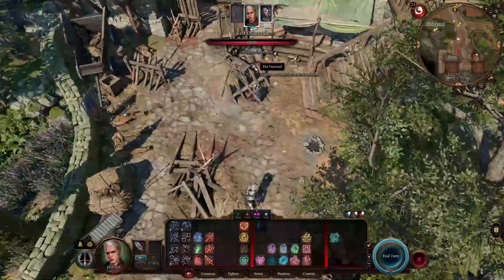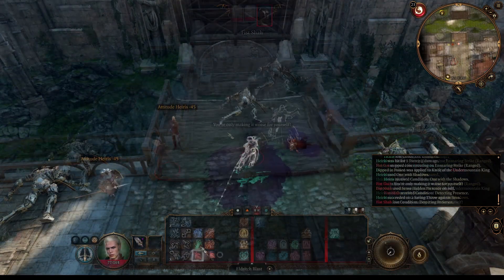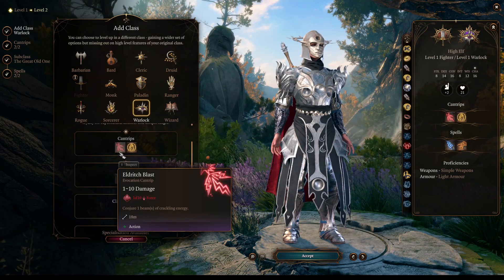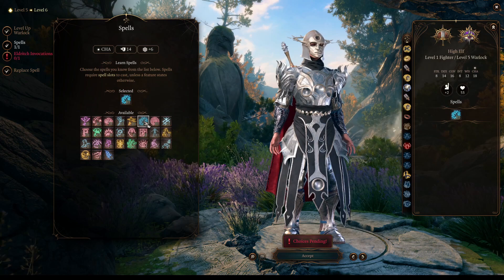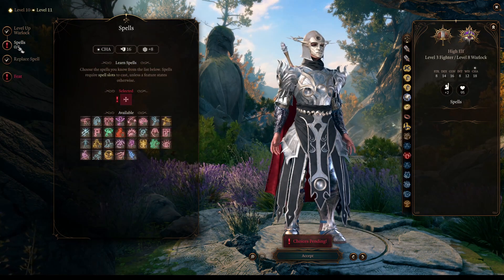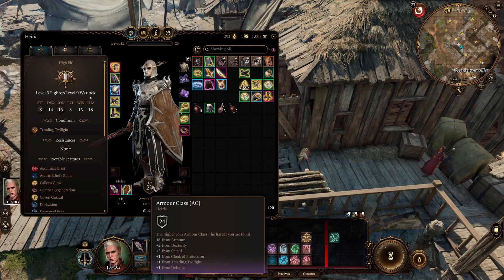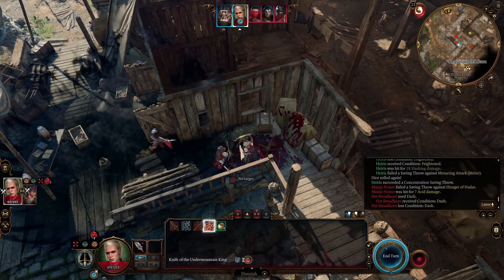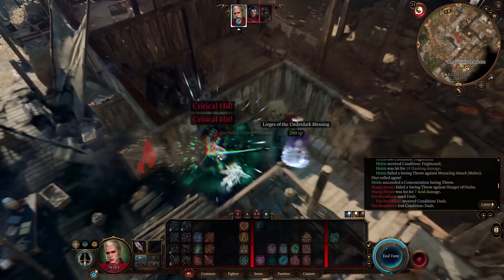The Old One Terror Multi Class Baldur's Gate 3 Build Step by Step Guide [BG3]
Step by step guide to build the Old One Terror, a Warlock specialized in attacking with advantage and critical hits.
Having some levels into fighter will grant us solid defenses thanks to access to armors and shield, and
Proficiency in Constitution saving throws to cast our concentration spells without feat.

Timestamps:
00:00 Intro
00:22 Hardcore Challenge run TBA
01:04 Build summary
02:13 What to expect of this guide
02:31 Character creation
02:54 Levels 2-12
06:47 Items used in the combat
06:06 Combat showcase